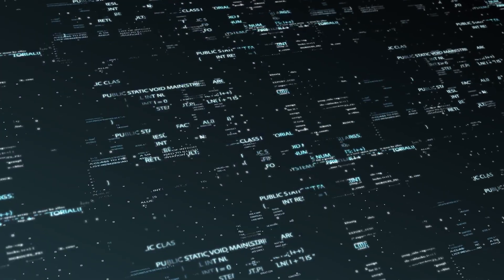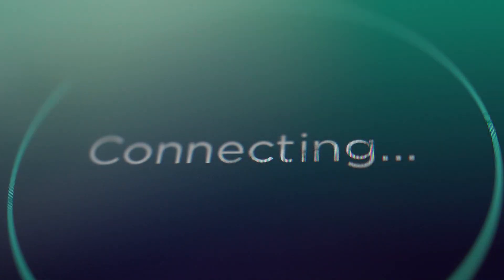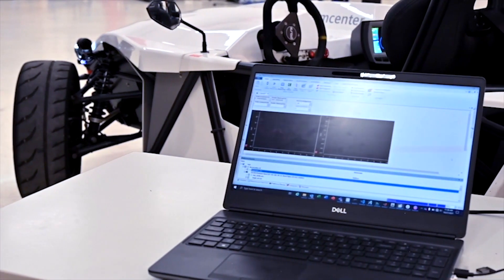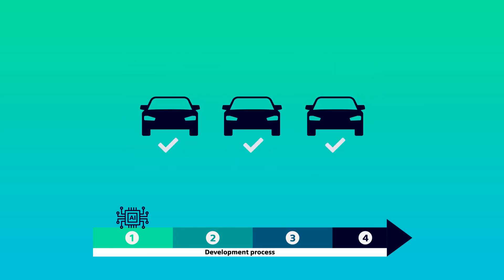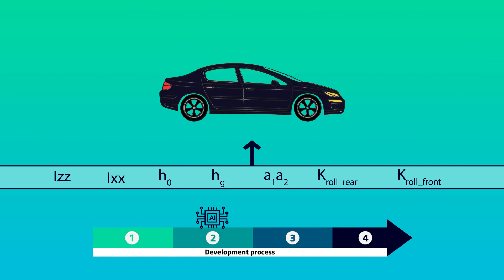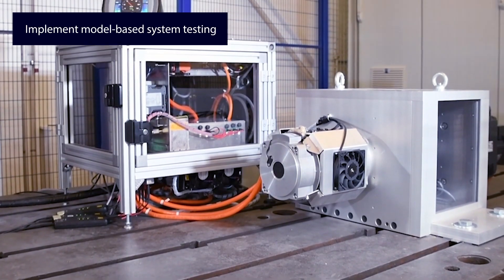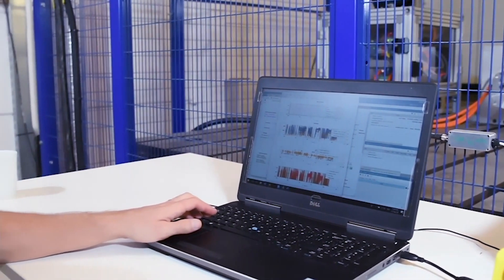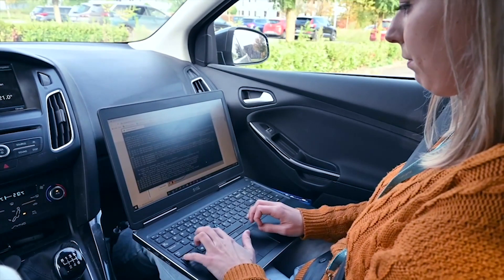Simcenter solutions unlock AI in vehicle engineering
Artificial intelligence in automotive industries help improve design processes, increase accuracy, or speed up product development. But where should you start?

Explore how AI technology and machine learning is embedded in the Simcenter solutions. We help you take advantage of the potential of artificial intelligence in all stages of the engineering development process and support you enhance processes and engineer better vehicles faster.

📃 Blog article:
Artificial intelligence in automotive engineering: is the time ripe?